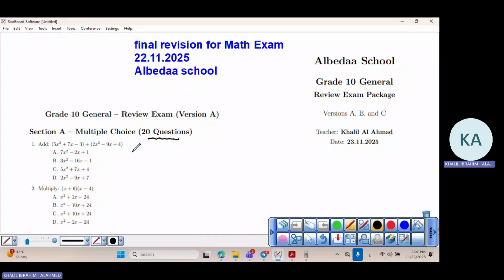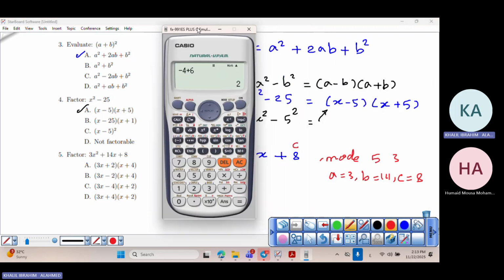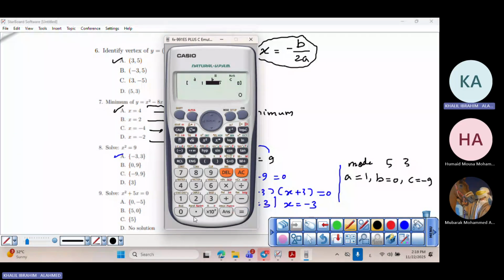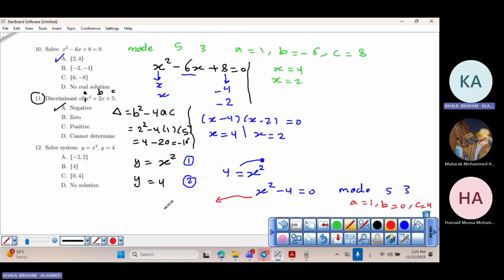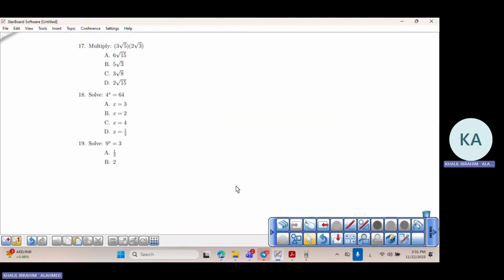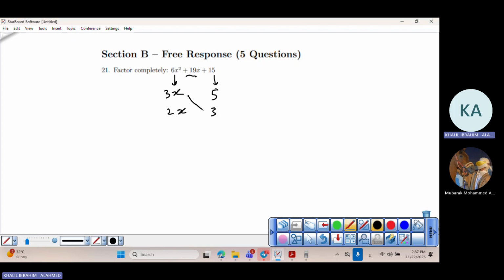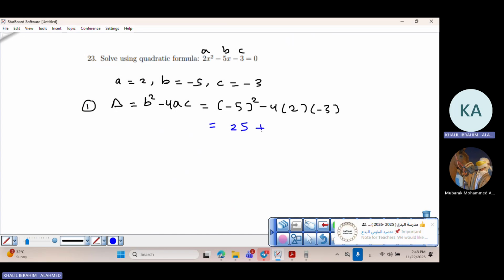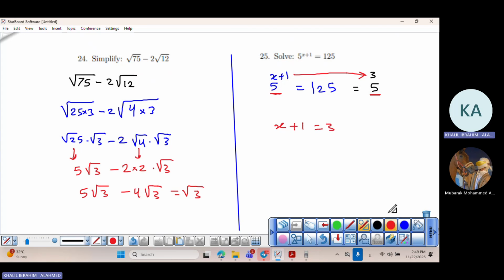Final revision 2 of Math exam for grade 10 G T1 22.11.2025